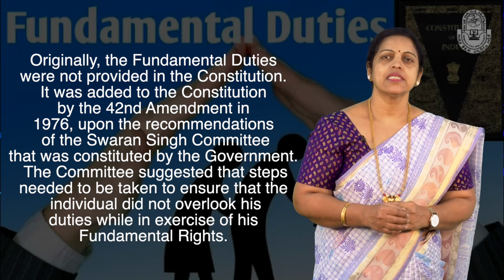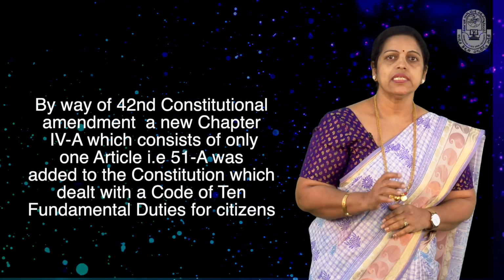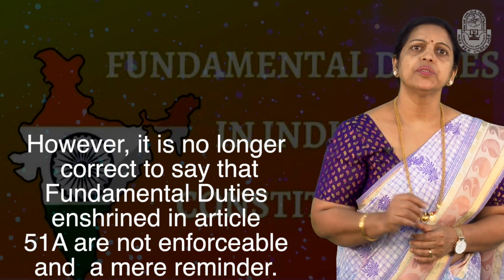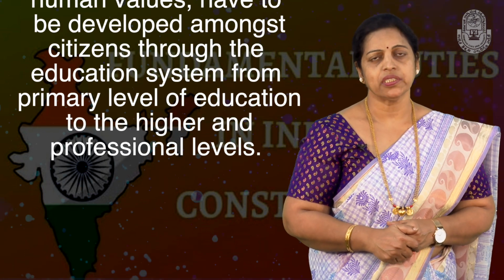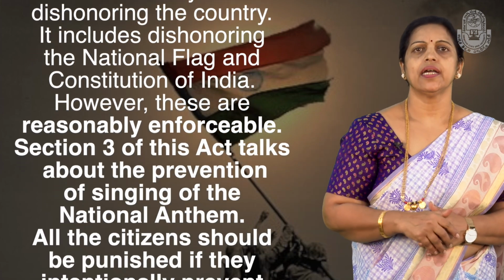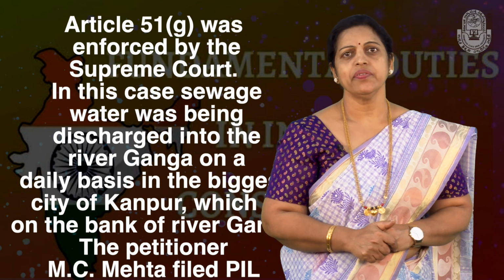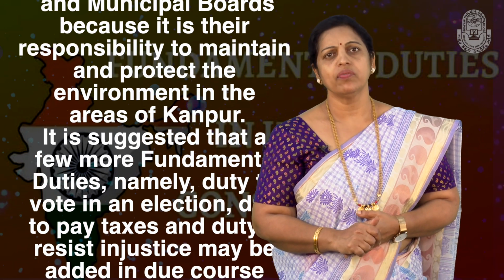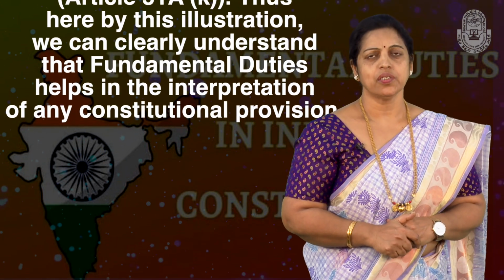Fundamental Duties Article 51A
Subject:POLITICAL SCIENCE
Course:FUNDAMENTAL DUTIES ARTICLE 51A